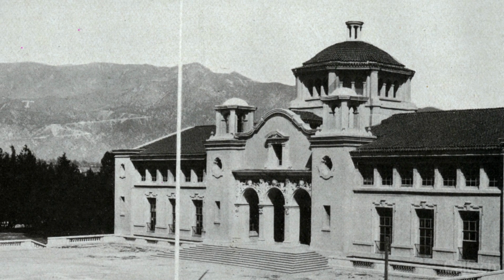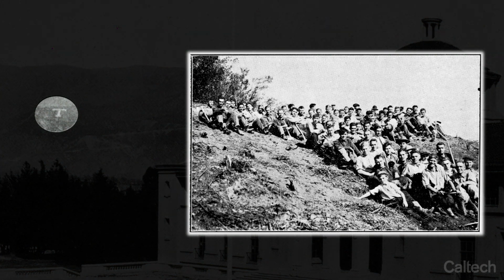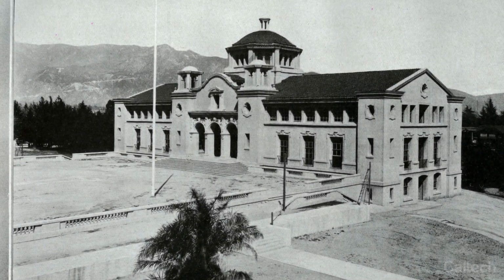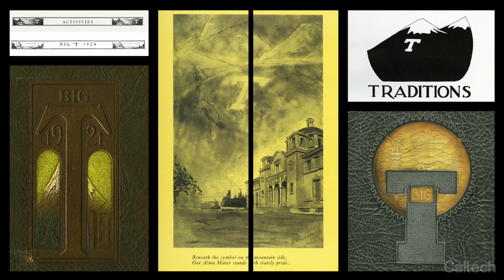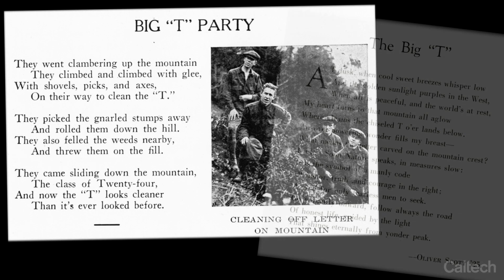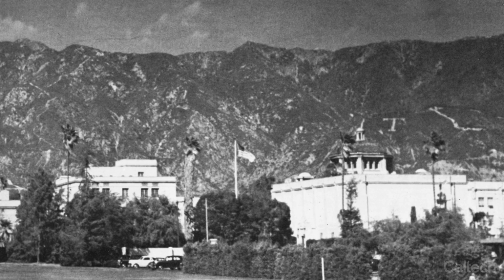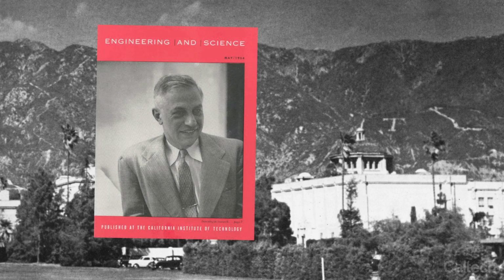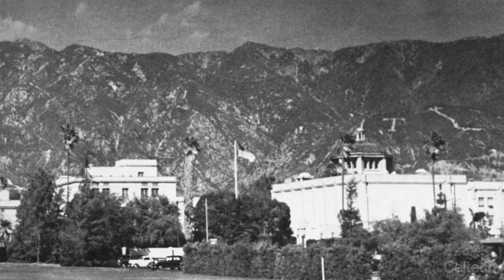The Big T on the Mountain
In December 1915, Throop students hiked to a small crest below Mount Wilson and carved a big T large enough to be easily visible from Pasadena. The tradition of maintaining the T’s dimensions continued with Caltech’s students, who even honored it by naming the school’s yearbook The Big T. With time, the tradition was abandoned, and the T’s outline slowly faded.

A production of the Caltech Archives and Special collections.